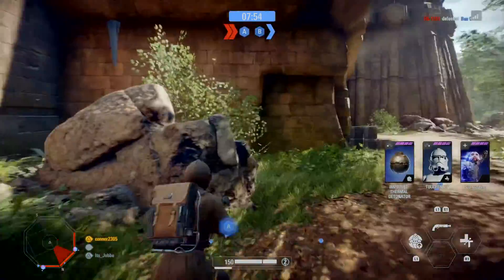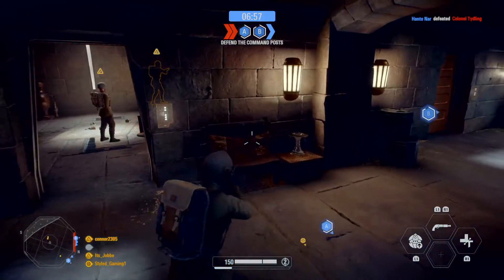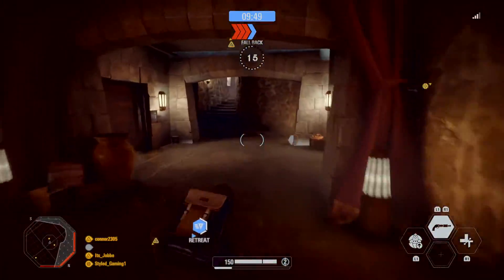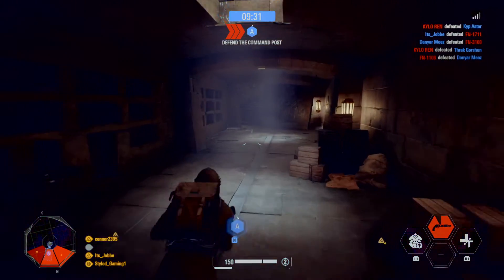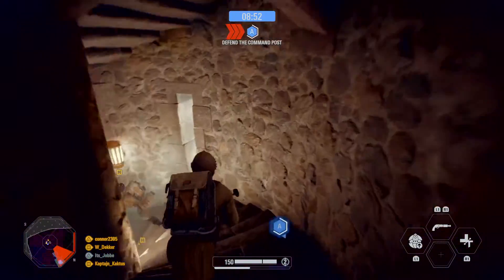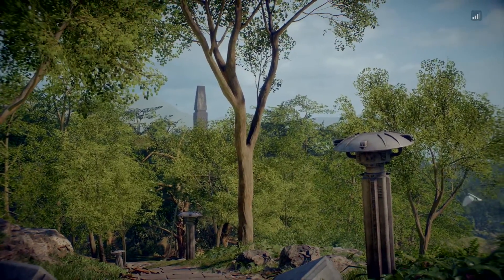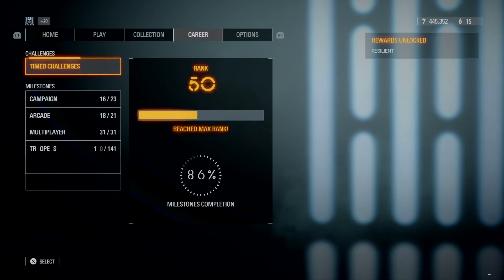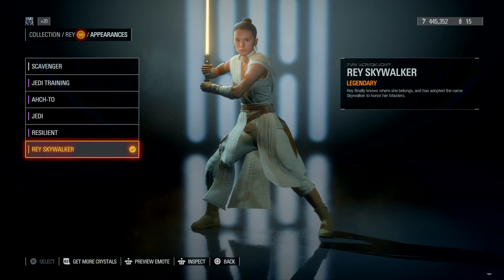Unlocking reys new skin on takodana ,glitched???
So apparently yeet Theogh the door and you get your skin 😂😂